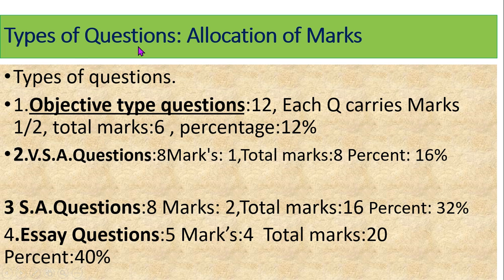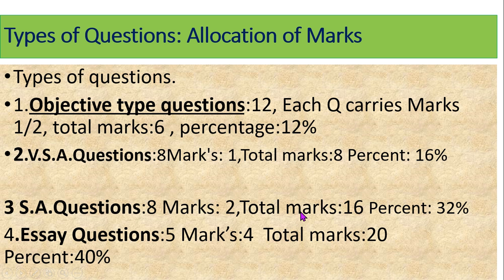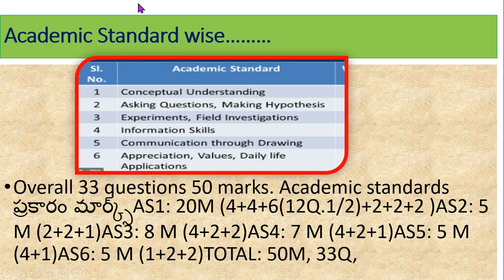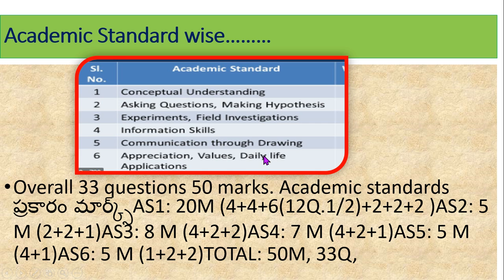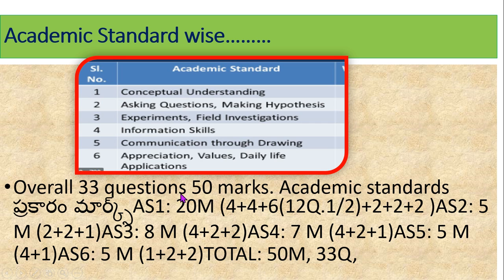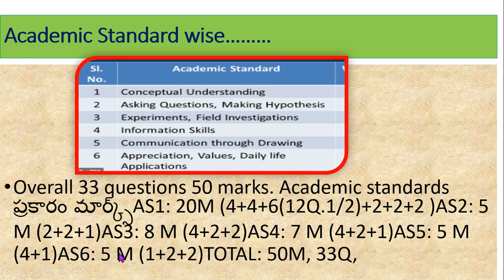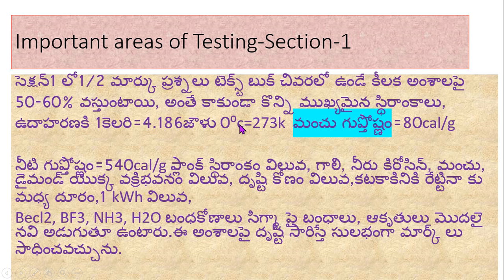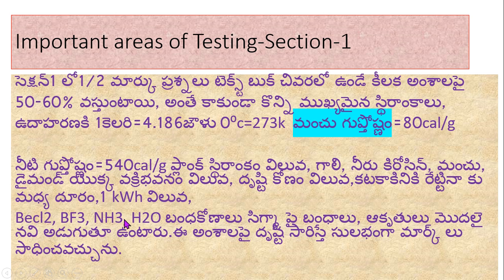SSC_10th_భౌతిక_రసాయన_శాస్త్రం_Physical_Science_Marks_scoring_Tips_KeyQs_IMPORTANT_areas_B_Suribabu